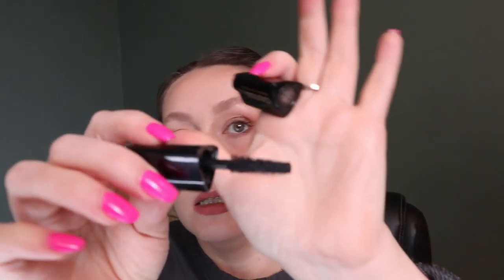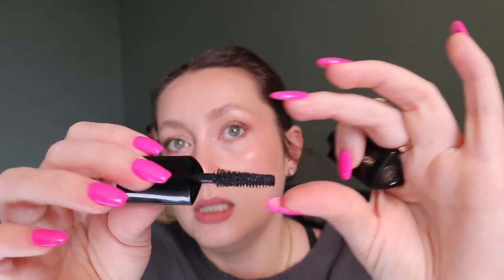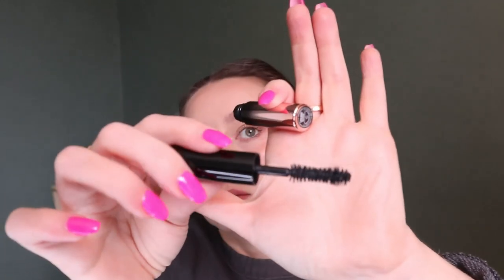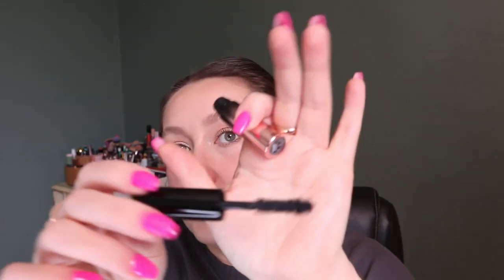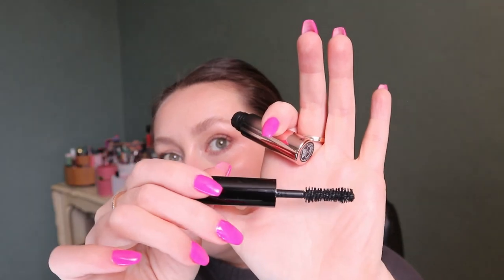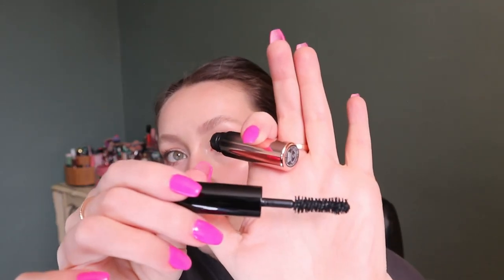REVIEWING MY TRASH 💁‍♀️🗑: Winter Beauty Empties 2023 | Carly Rose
Hey guys! Here is another EMPTIES video where I let you know which products were worth it/which I would repurchase (or not!). Have you guys tried any of these?

Sol de Janeiro Brazilian Crush Cheirosa '40 Bom Dia Hair & Body Fragrance Mist
Benefit Cosmetics They're Real! Lengthening Mascara
Benefit Cosmetics BADgal BANG! Volumizing Mascara